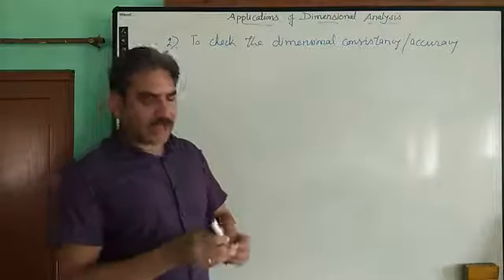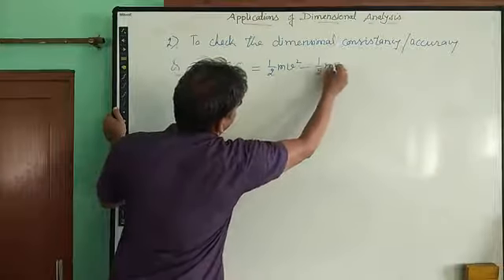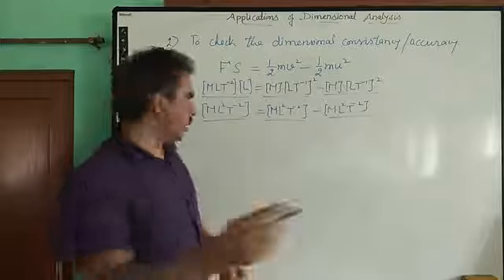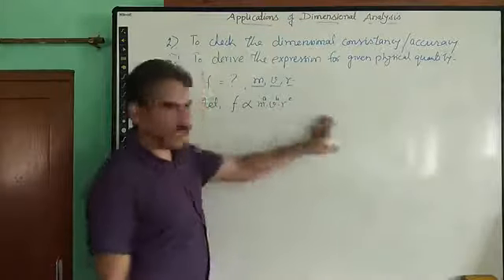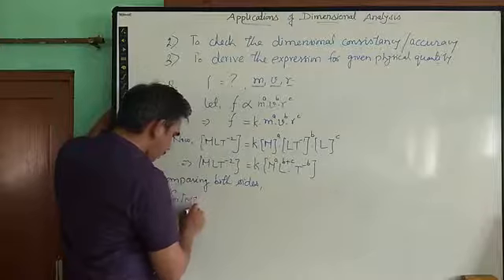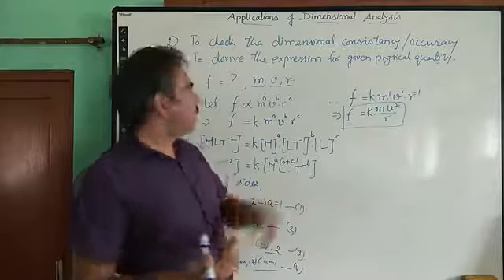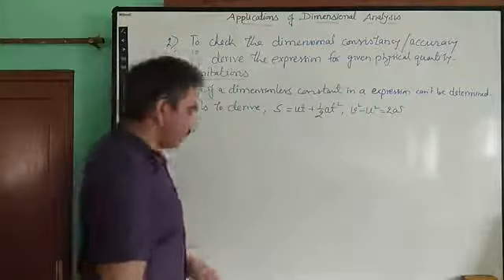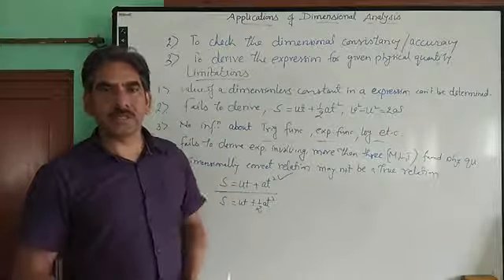CBSE Physics_11_Dimensional Analysis_Applications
1. Checking dimensional consistency of an expression or formula
2. Derive relation for a physical quantity